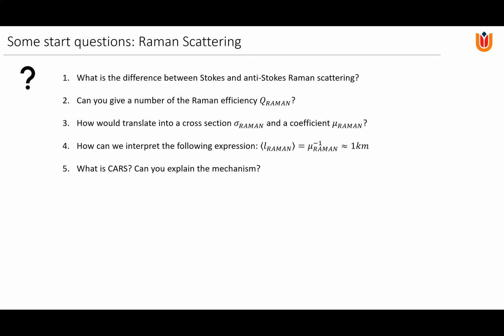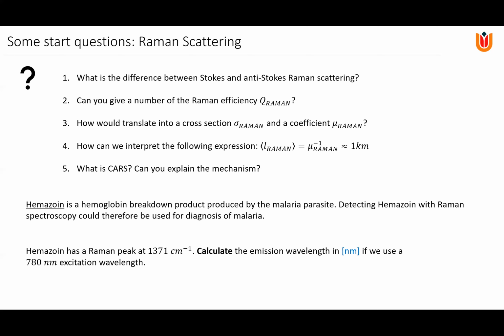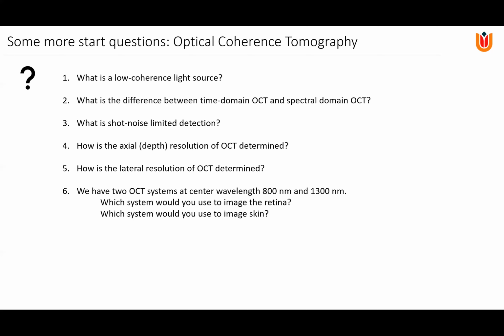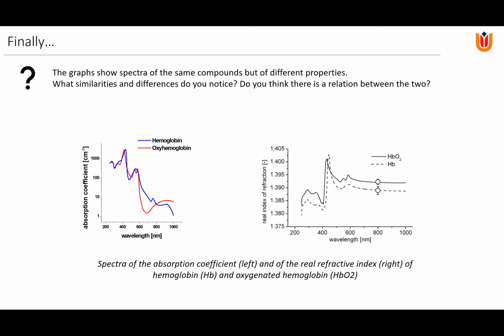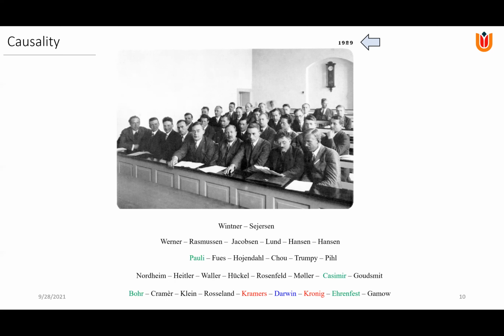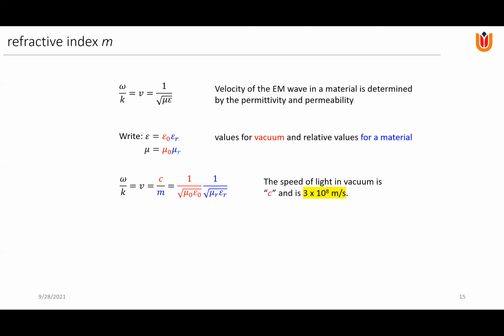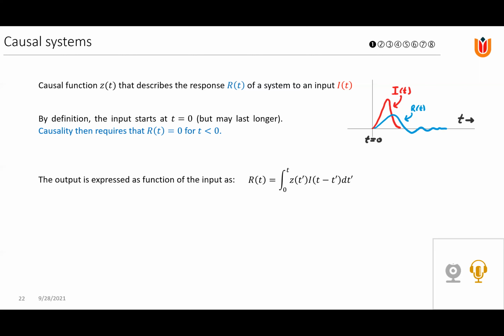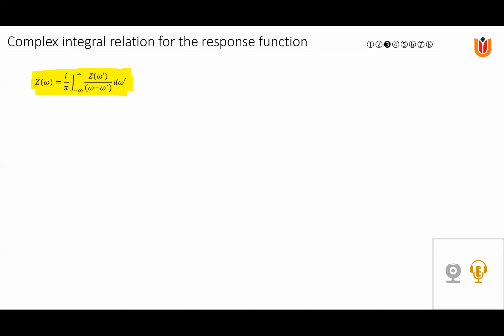2021 09 28 Dirk Causality